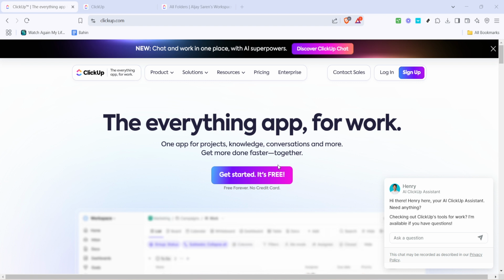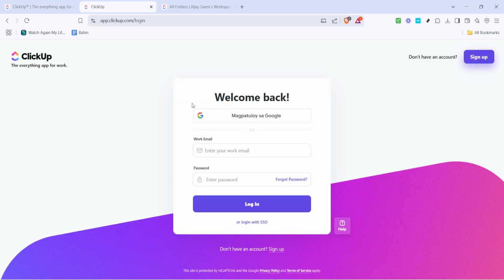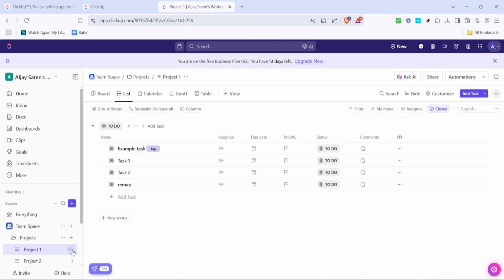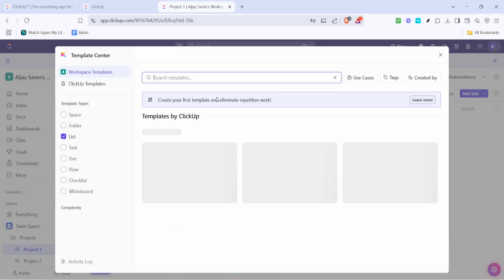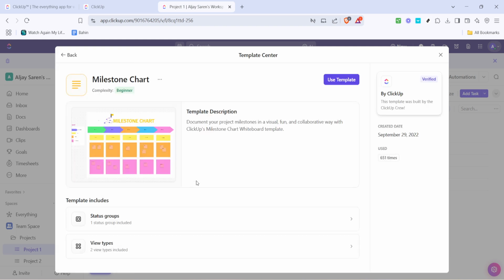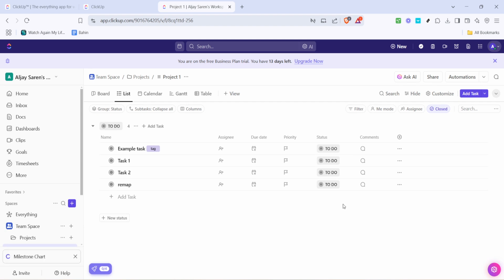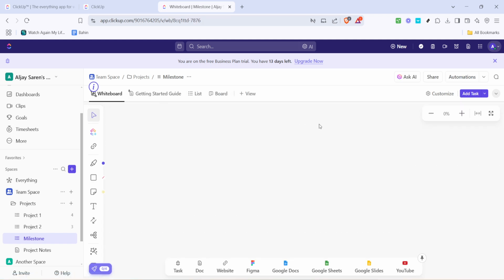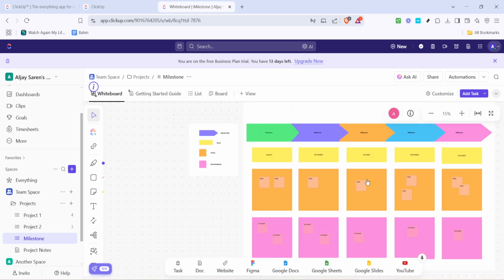What Are Project Milestones and How to Create Them Clickup Vlog (Full 2025 Guide)